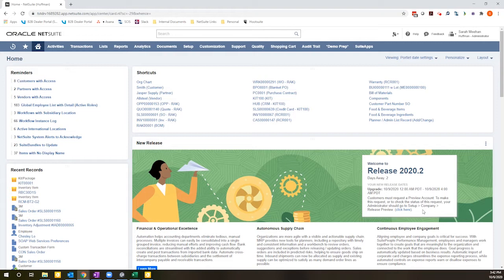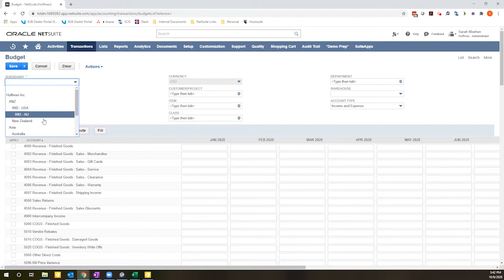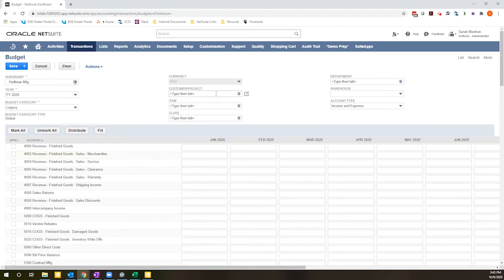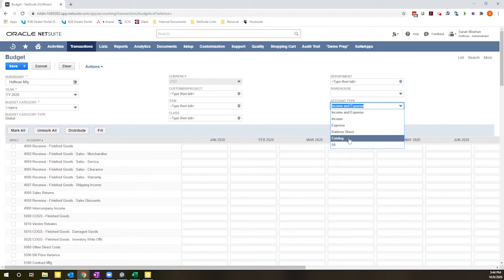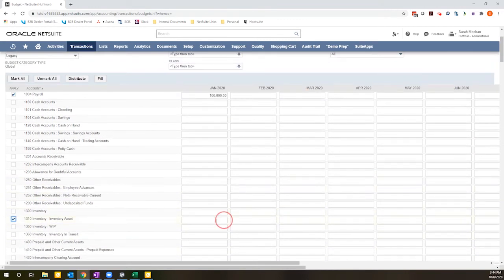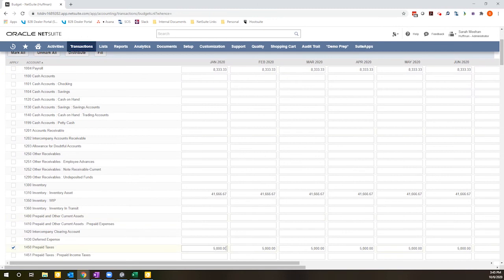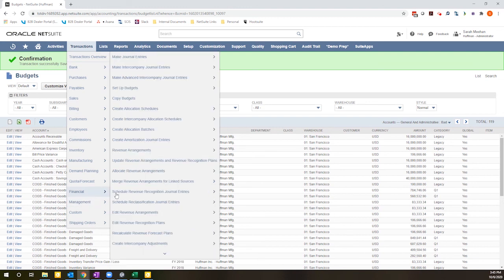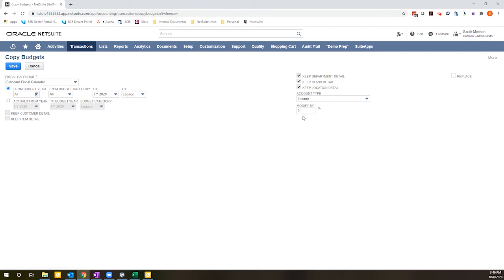NetSuite Training: Short & 'Suite: Setting Up Budgets